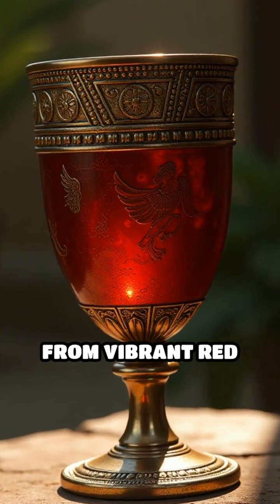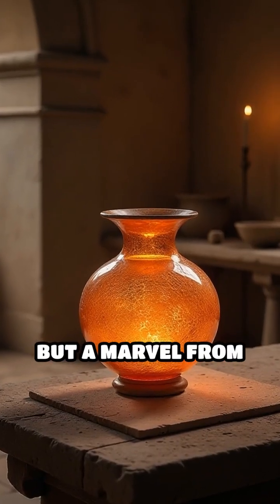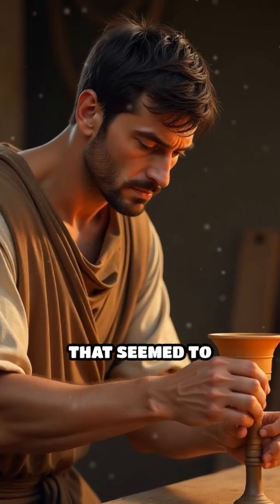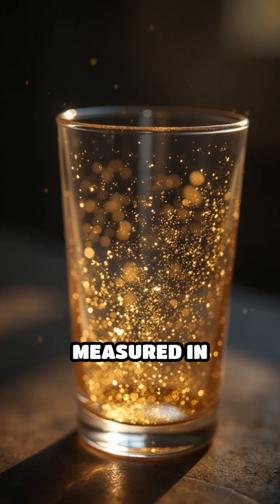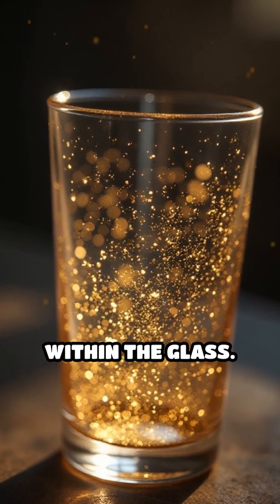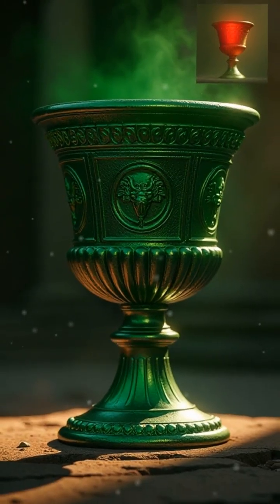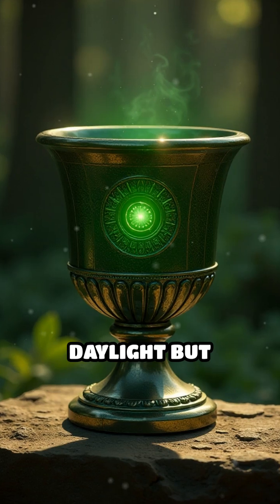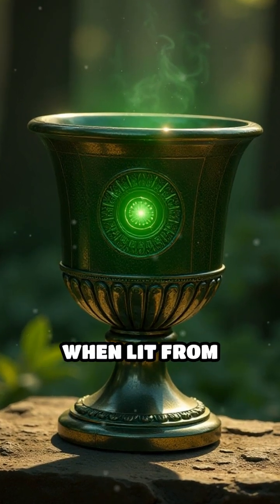Ancient Roman Glass: The Science of Shifting Colors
Discover how ancient Roman artisans used nanotechnology to create glass that changes color with light!